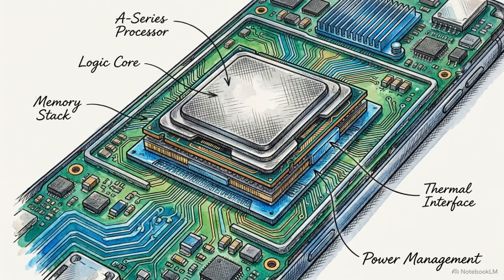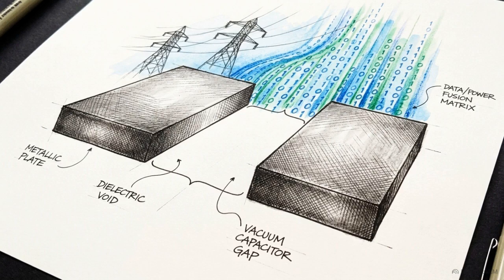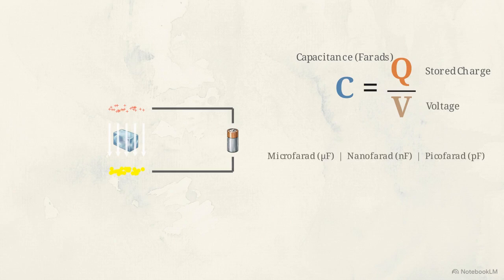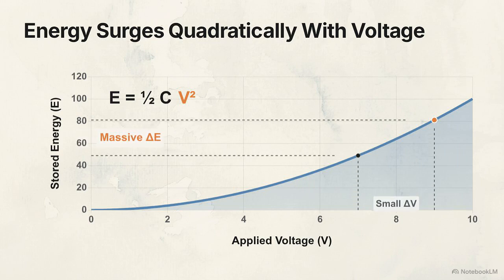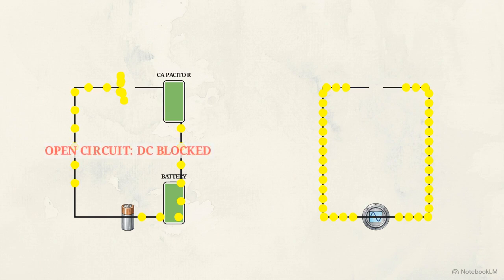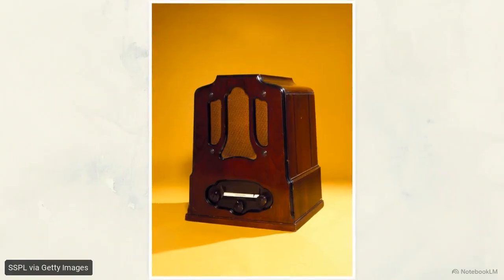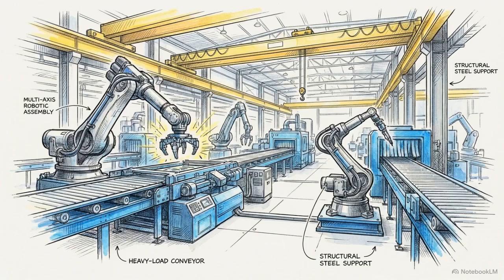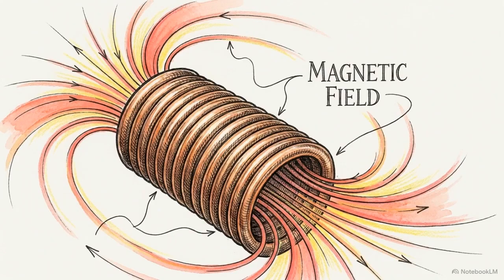How Capacitors Work & Why They Matter | Understanding Energy Storage in Electronic Circuits | Uplatz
Welcome to Episode 6 of the Foundations of Electronics series by Uplatz. In this episode, we explore one of the most important electronic components found in almost every circuit ever built: Capacitors.

From smartphones, televisions, computers, electric vehicles, and power supplies to industrial control systems, satellites, and advanced robotics, capacitors play a critical role in storing energy, regulating voltage, filtering signals, and stabilizing electronic systems.

In this video, you will learn:
• What a capacitor is and how it works
• How capacitors store electrical energy
• Understanding capacitance and charge storage
• The structure of a capacitor explained simply
• How electric fields form inside capacitors
• Charging and discharging behavior in circuits
• Capacitors in filtering and smoothing applications
• Voltage stabilization and power regulation
• Different types of capacitors and their uses
• Why capacitors are critical in power supplies
• Real-world applications of capacitors in electronics
• Common mistakes when using capacitors in circuit design

A capacitor stores electrical energy by accumulating charge between two conductive plates separated by an insulating material called a dielectric. Unlike batteries that provide continuous energy over long periods, capacitors can charge and discharge extremely quickly, making them essential for many electronic applications.

Capacitors are used for timing circuits, energy buffering, signal filtering, noise reduction, voltage smoothing, frequency tuning, and temporary power backup. Without capacitors, modern electronic systems would struggle to operate reliably.

This episode prepares you for upcoming topics in the Foundations of Electronics series, including inductors, electromagnetism, diodes, transistors, MOSFETs, and semiconductor-based circuit design.